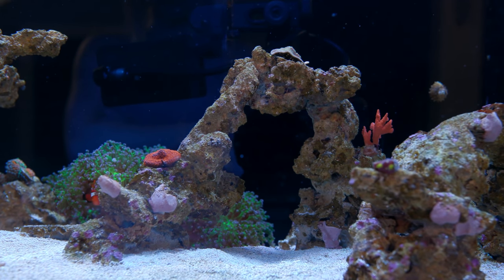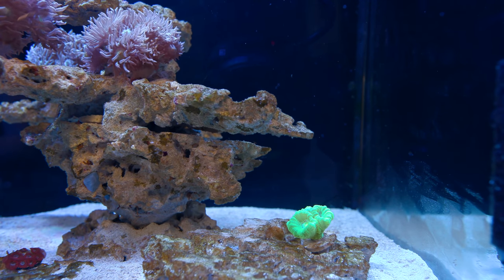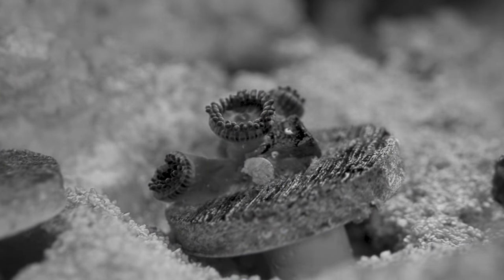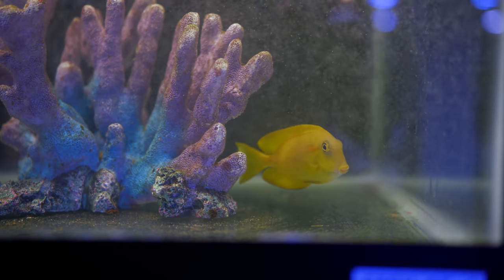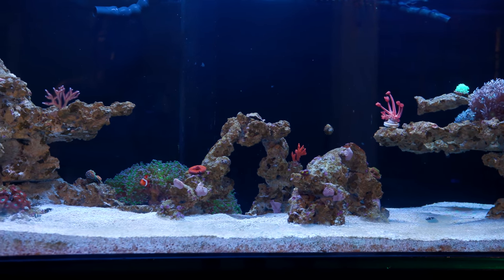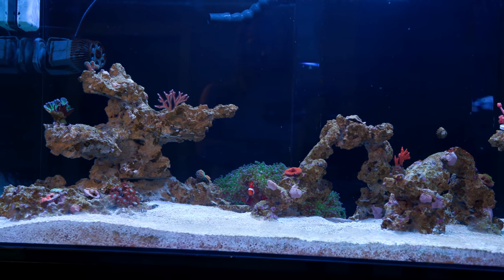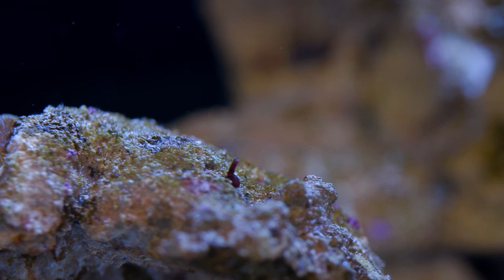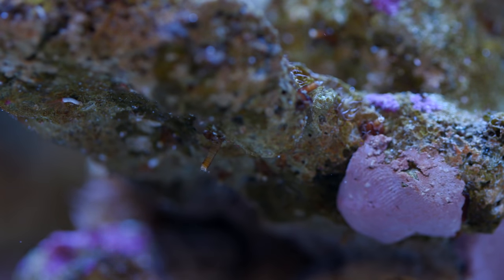Why are you receding??? - Becka's Tank Series: Episode 9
In this tank update of Becka's tank there are some nice new additions as well as some frustrating bumps along the road.

Photo/Video:
Canon C200